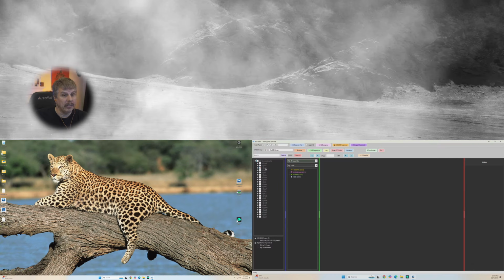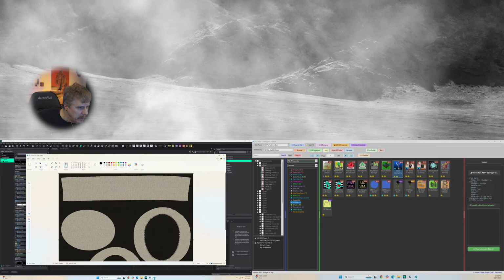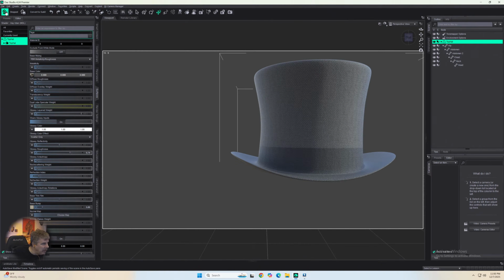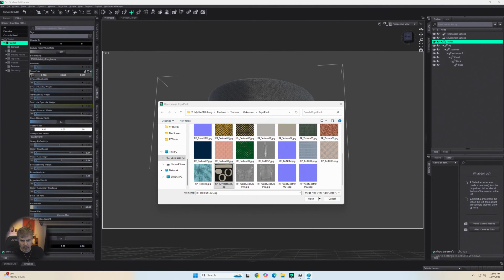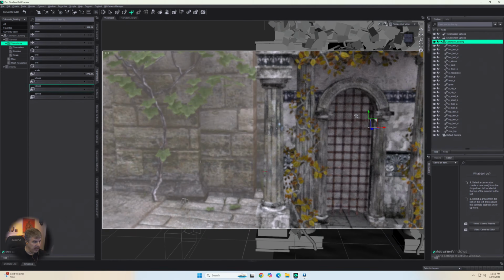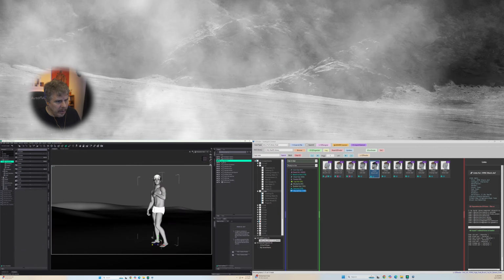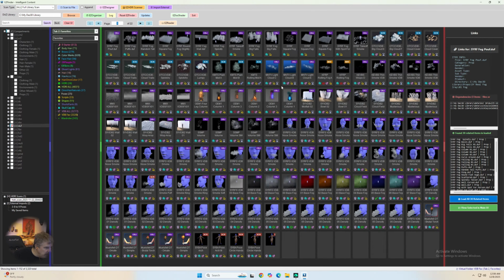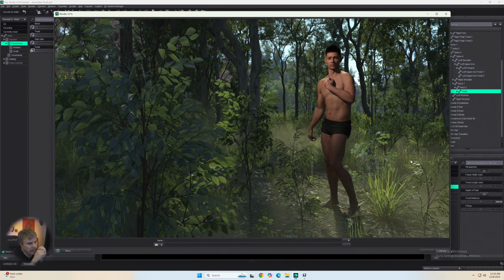EZFinder Part 18: Thumbnails Fixed, Legacy CR2 and .daz Props, VDB Favorites | EZ3DTV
Shows the EZFinder fix that gives nearly every file a thumbnail, finds and converts old CR2 and .daz props for Iray, adds Convert to SubD to a Daz Studio toolbar, and builds curated VDB All and VDB Faves folders in the EZFinder organizer.

Chapters:
0:00 Intro
0:55 EZFinder file-type compartments explained
5:08 Fix: nearly every file now has a thumbnail
8:31 Finding legacy CR2 props: the top hat
10:36 Converting the top hat to Iray with RSSY
11:26 Base bump and Convert to SubD
14:02 Opening the hat texture in Paint
15:10 Adding Convert to SubD to a toolbar
24:01 .daz files will not load in Daz Studio 6
24:50 Adding scripts to menus and favorites
25:58 Shader tweaks and repainting the hat map
31:27 Load .daz in Daz Studio 4, resave as DUF
33:43 Blending the colonnade into an HDRI
37:00 Underwater HDRI color on a Genesis 9 figure
39:02 Favorite Genesis 9 skins and shapes
42:37 Finding hair by vendor in DSX products
46:03 Recoloring the hair from its product page
47:32 UltraScenery 2: Australia biome
49:08 Tip: put toolbars down the sides
50:51 Placing the figure and test render
56:15 Spotlight, camera and warm light
58:53 Lock camera, fix fingers in the chest
1:00:30 Organizer: VDB All and HDRI All folders
1:03:06 Coloring organizer folders
1:05:13 Building a VDB Faves folder
1:17:10 Removing non-VDB items from VDB All
1:23:51 Searching VDB products in DSX
1:26:20 Fixing a bad drag; saving tabs as backup
1:31:46 Cloud Field VDB in the scene
1:33:41 Coloring the VDB fog
1:37:29 Wrap-up: memory leak fixed, tabs, panels

Products and tools in this stream:
EZFinder, RSSY converter script, Iray, Genesis 9, Daz Studio 4, Daz Studio 6 beta, UltraScenery 2, Sickleyield VDB sets (Cloud Field, Poof, Fog Wall), Michael 9 skin, Microsoft Paint, Alienator Pro

EZFinder Update and Fixes! Part 18 | Ez3DTv RexRed's new Library Browser, Organizer and Content locator program for Daz Studio... Ready to Ship!!!

Please bear in mind this video is live and unscripted.